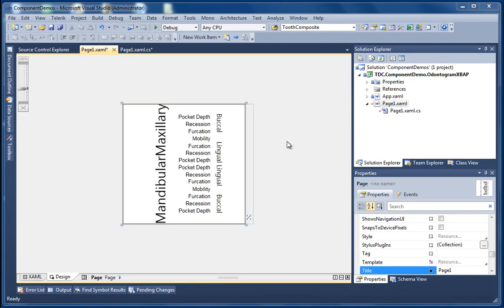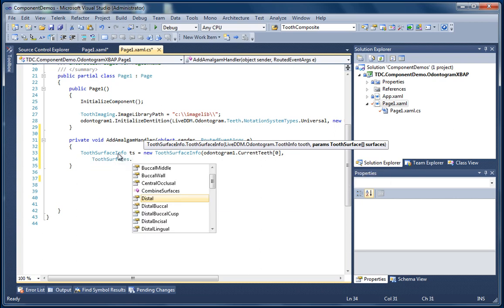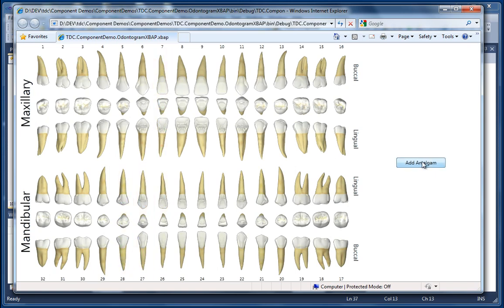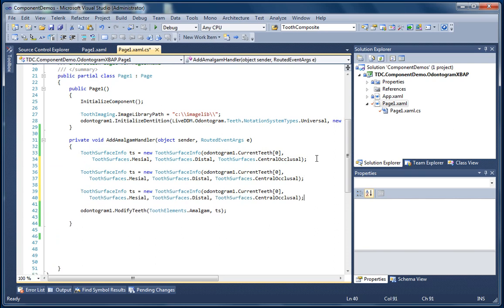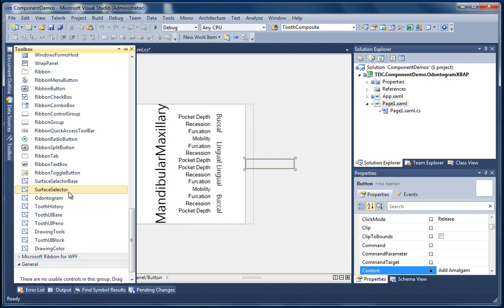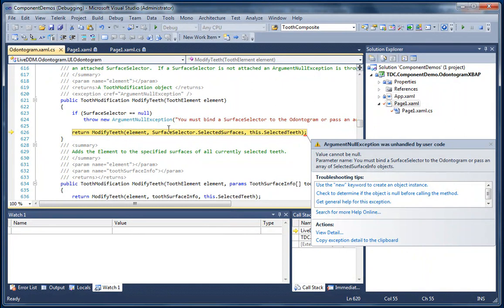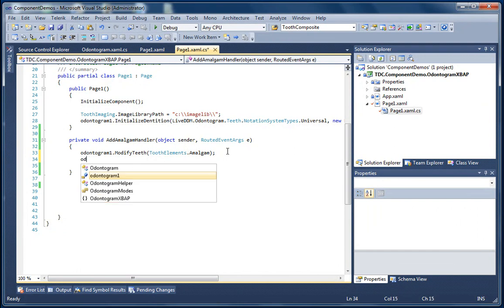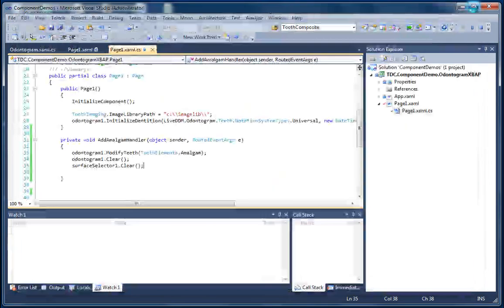Odontogram Control Demo Part 2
In this video, we are demonstrating the use of the LiveDDM Odontogram WPF .NET 4.0 control using Visual Studio. This part 2 of 2 where we show adding code in order to interact with the teeth objects and add surfaces.